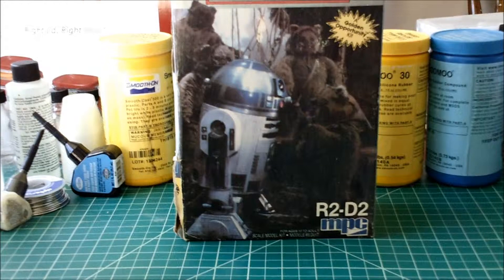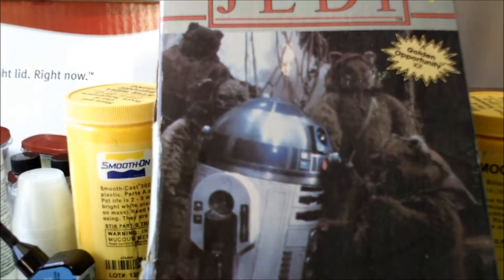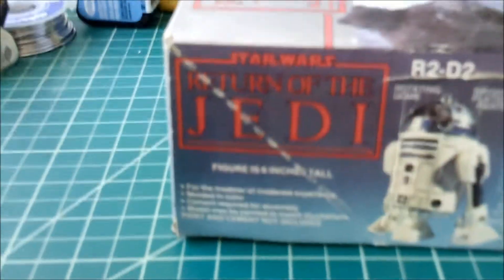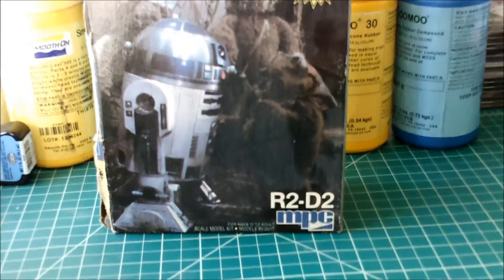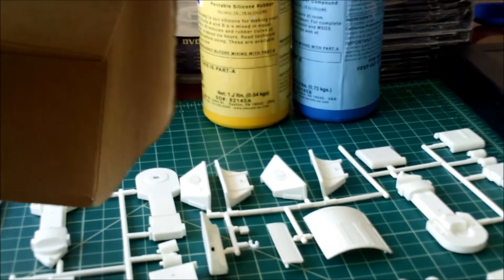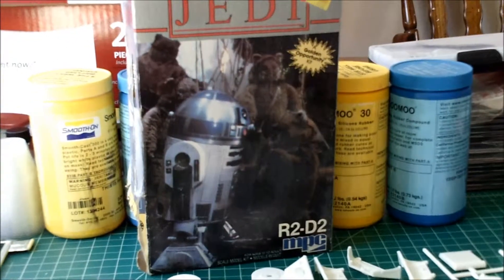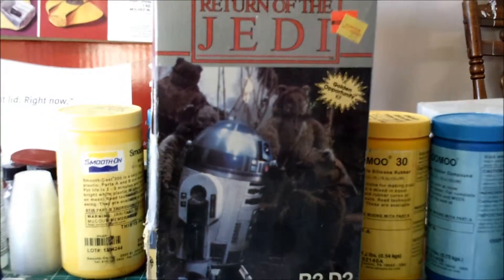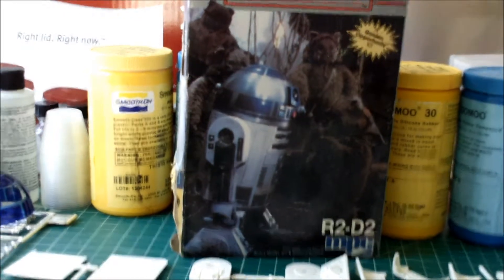TCPIII's Model Building #0002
Quick model review of Star Wars: Return of the Jedi's R2-D2 prior to the build.